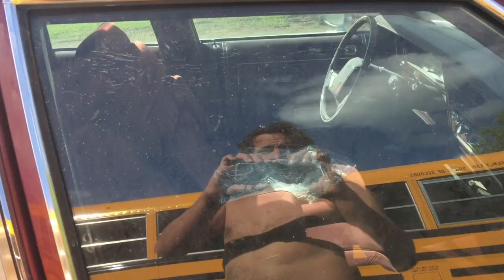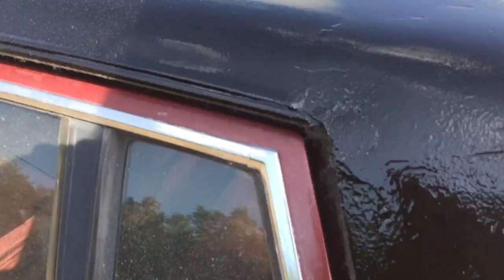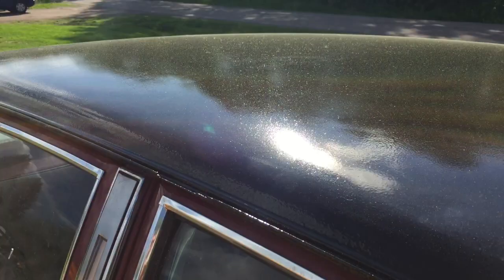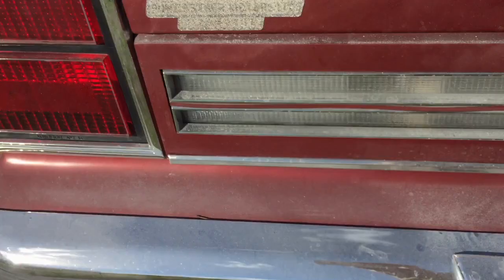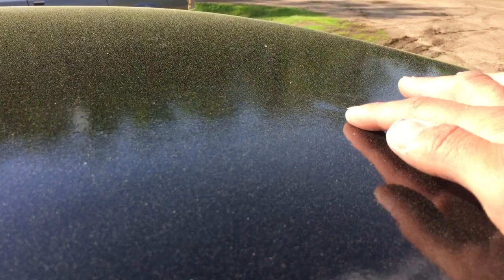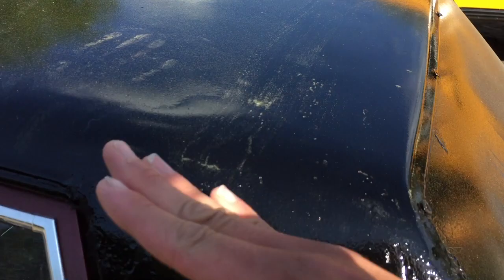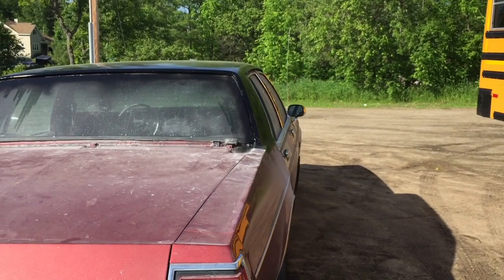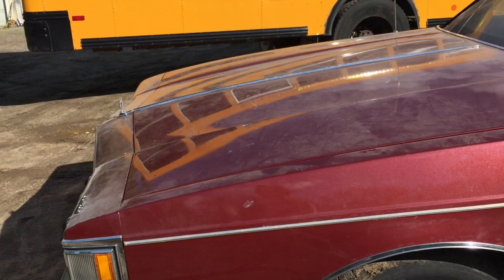1985 Olds Delta88 Vinyl Top June Update 2019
Lost my voice, so please excuse the raspy chatter. Roof is painted now the vinyl top and windshield are next.